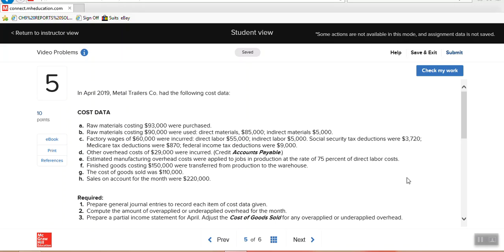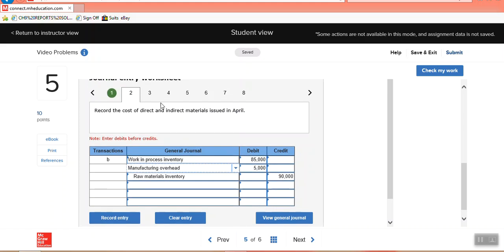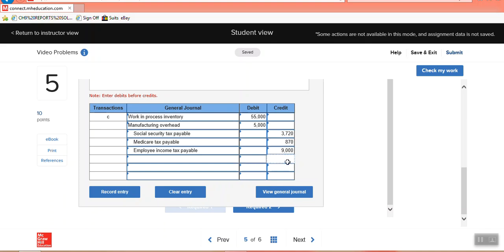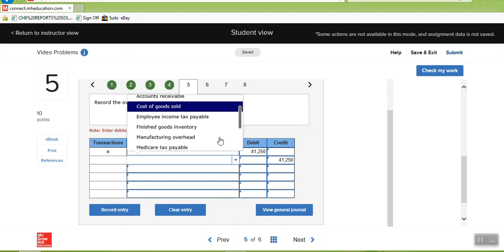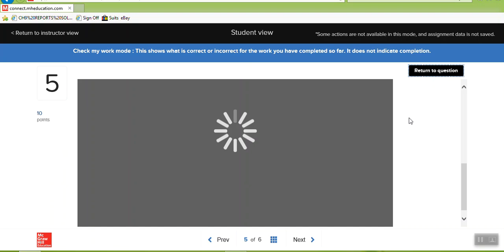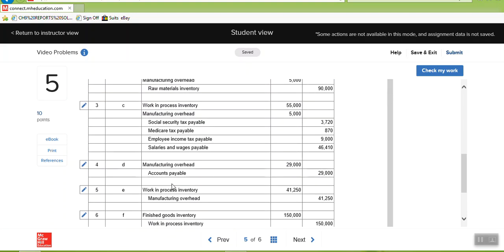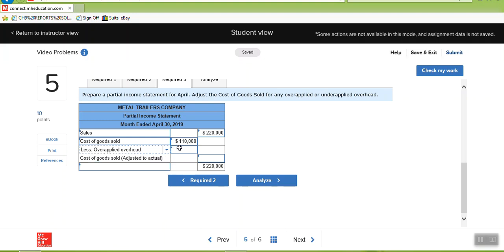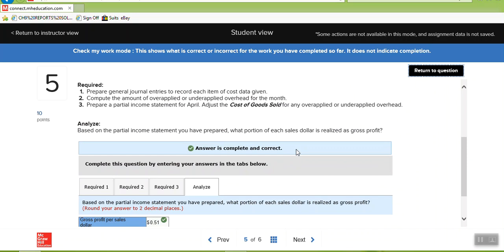SCC ACC 121 Chapter 27 Example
This video includes an example from Chapter 27 homework